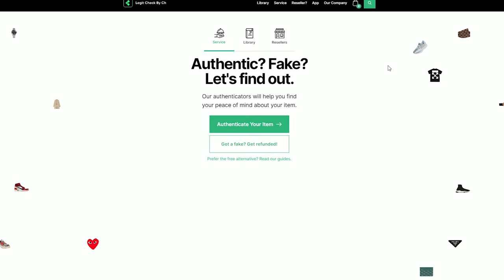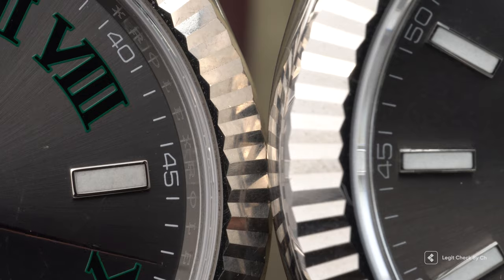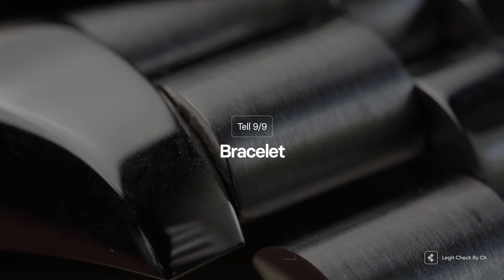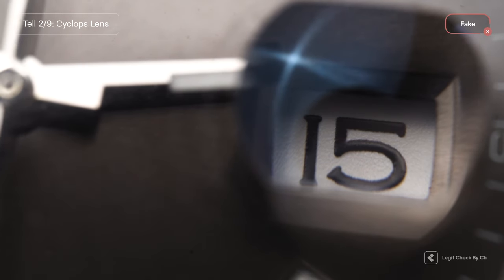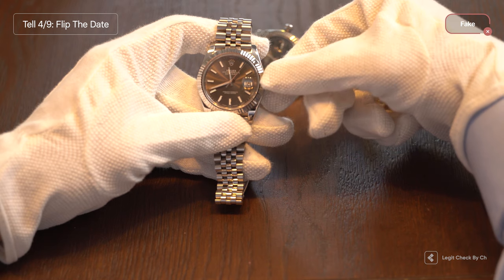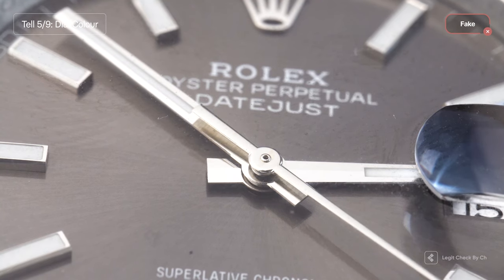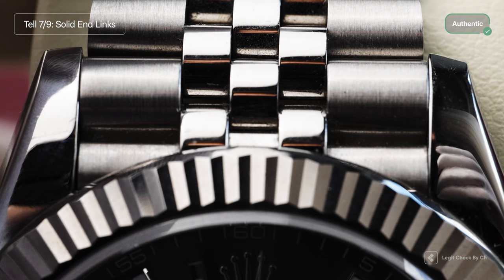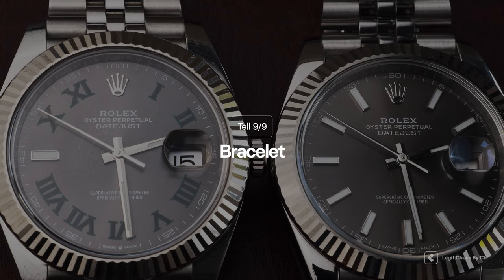Rolex Datejust: $500 FAKE vs $10,000 AUTHENTIC. Guess?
Presented in this video is the Datejust 126334 (for both fake and authentic).

0:00 Intro
0:47 Guess which is the authentic watch
1:26 Rundown of the entire video
3:04 Side-by-side of the two watches
3:29 Tell #1 - Date Wheel
4:06 Tell #2 - Cyclops Lens
4:38 Tell #3 - Rehaut Engravings
5:34 Tell #4 - Flip The Date
6:30 Tell #5 - Dial Colour
7:25 Tell #6 - The Lume Effect
8:13 Tell #7 - Solid End Links
9:13 Tell #8 - Bezel
9:59 Tell #9 - Bracelet
11:31 Outro

Are you curious about how to spot top replica Rolex Datejust watches? Do you just want to see the differences between a 10k+ watch and one of the best replicas that cost about 95% less?
In this real vs fake Rolex Datejust video guide, we are going to show you the best, yet the easiest spots to look at in order to differentiate between the genuine vs replica Rolex Datejust watches.

Present in the video are two Rolex Datejust 41mm watches (reference number 126334) - one genuine item and one top-replica item. Both watches were not brand new.

Other information:
This video's purpose is to educate people on how to authenticate items and spot differences. The replica item which was compared next to the genuine watch is one of the best versions available on the market at the moment the video was uploaded.

More information, that is constantly updated, can be found in our written guides available on our website for free.

The quality of a picture may influence decisions when it comes to the authenticity of an item - make sure that you always inspect items using high-quality pictures, and/or in-person too, whenever this is possible.

If you are authenticating a watch, remember to always look at all of the listed tells! There are replicas available on the market that have mixed up parts (e.g.: replica watch with authentic bezel replacing the replica bezel), and some of those watches spots may cause you uncertainty.

The purpose of our guides is to prevent fake watches from being sold as authentic and to raise awareness of the differences.

Rolex Datejust 41MM 126334
AUTHENTIC vs FAKE
by Ch Alex @ Legit Check By Ch

Want to get in touch with Alex and the team?

Copyright @ LCBC 2024